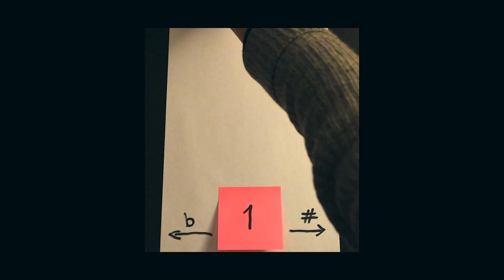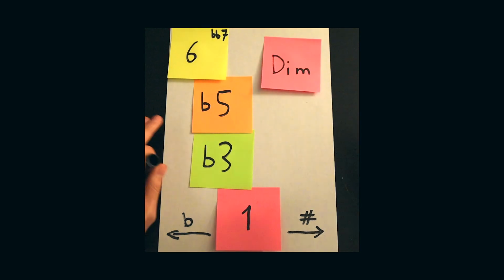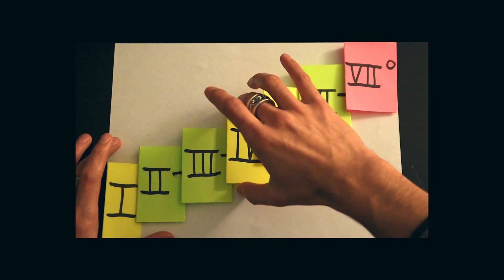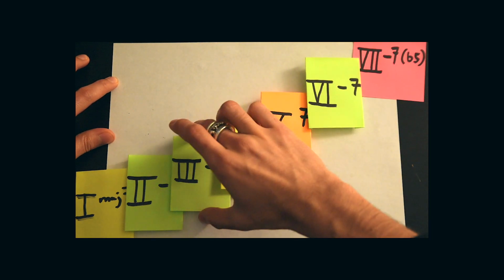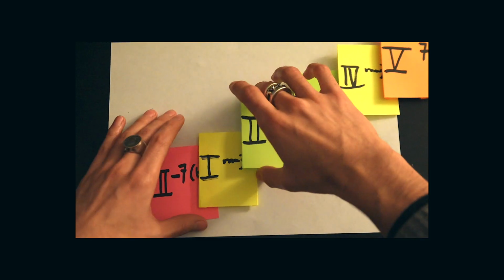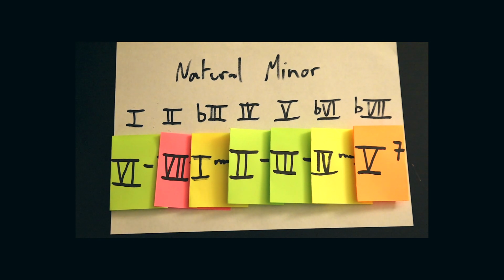How to Compose with Diatonic Chords like Todd Rundgren - Striking a Chord #2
Welcome to this week's episode on Diatonic Chords. The series "Striking a Chord" focuses on harmony, arranging and composition techniques.